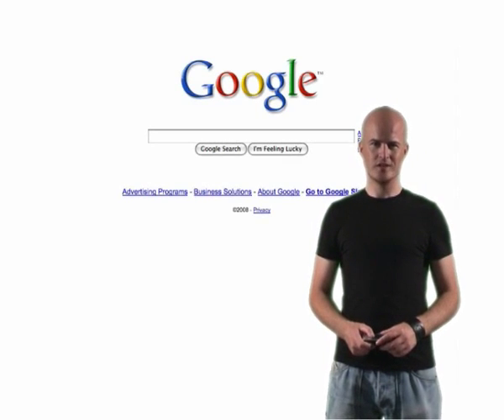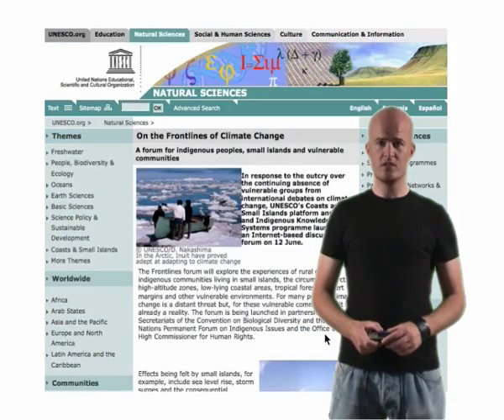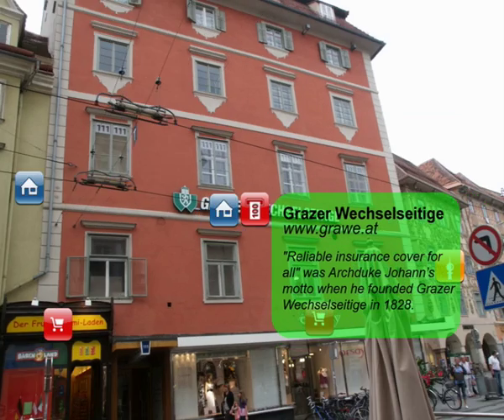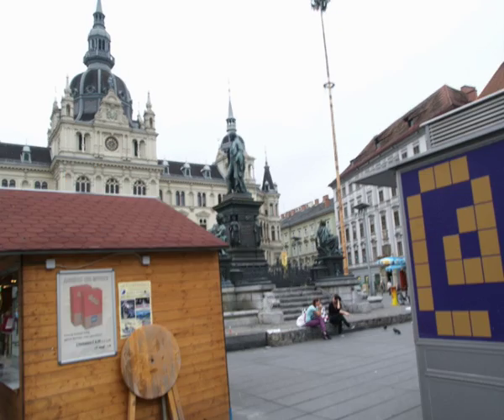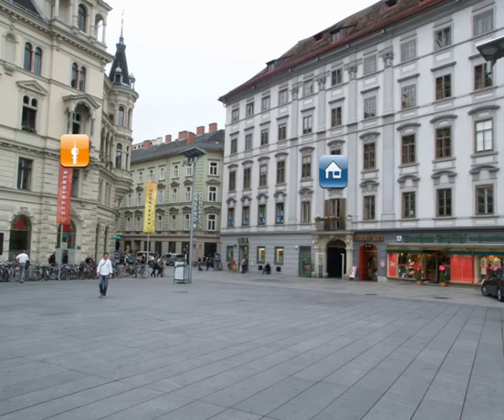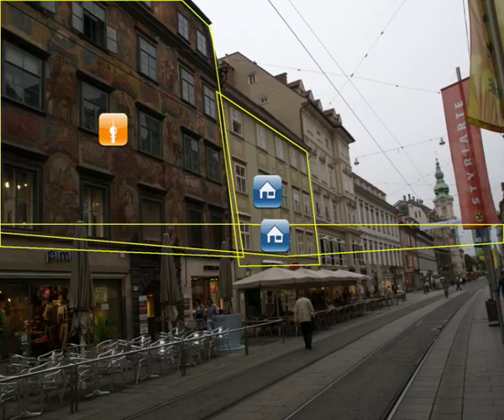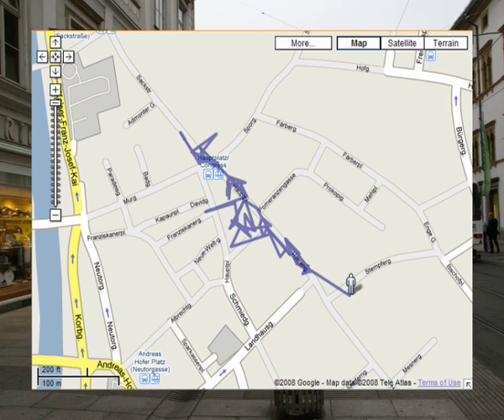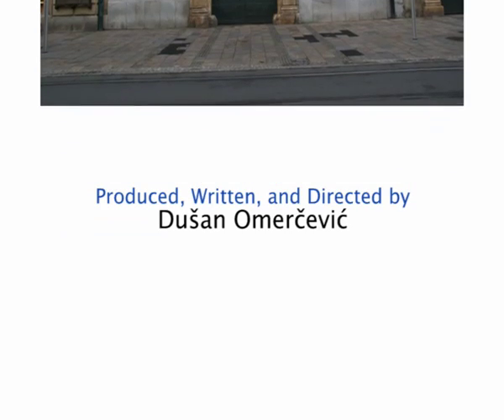Hyperlinking Reality via Camera Phones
Novel user interface concept for camera phones, demonstrated in this video, is based on state-of-the-art computer vision techniques developed at University of Ljubljana. Instead of typing keywords on a small and inconvenient keypad, the user just snaps a photo of his surroundings and objects on the photo become hyperlinks to information. The photo of the user's environment on the camera phone's screen thus becomes a natural interaction device allowing intuitive access to information with a simple tap of a finger.